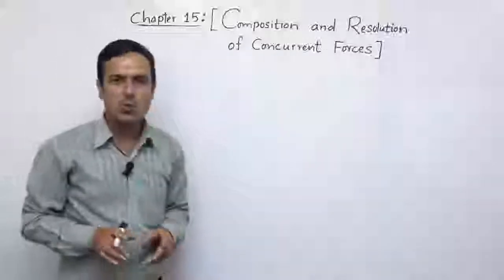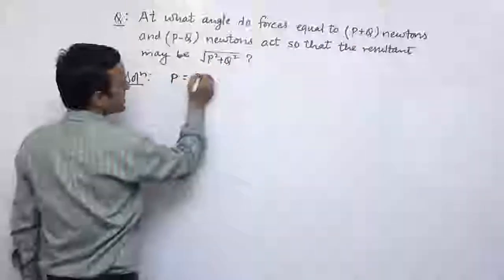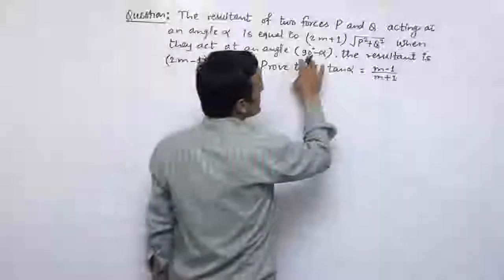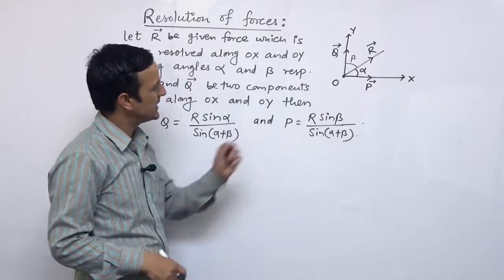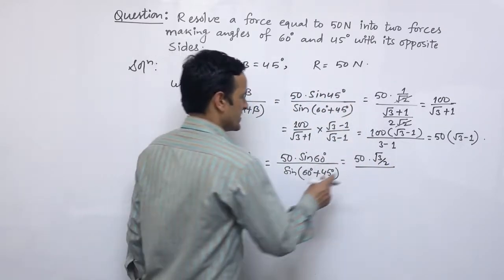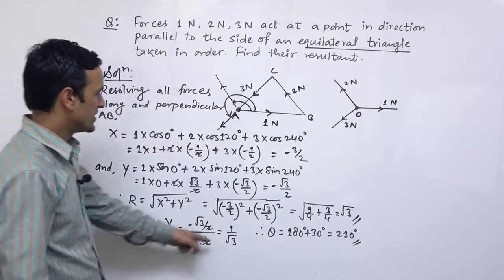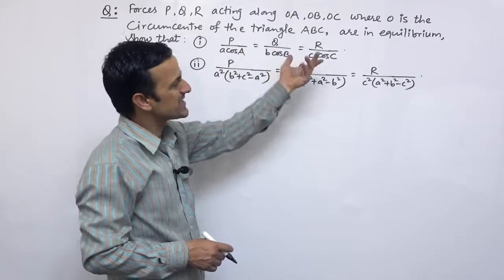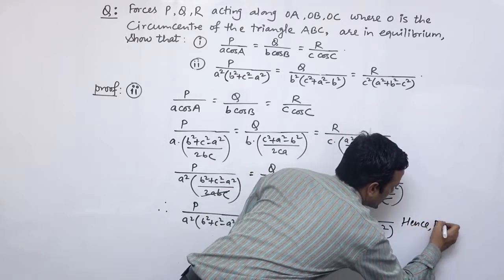Class 12 Maths Statics